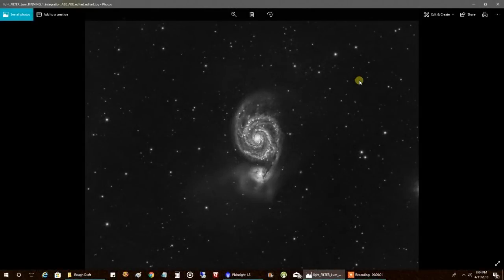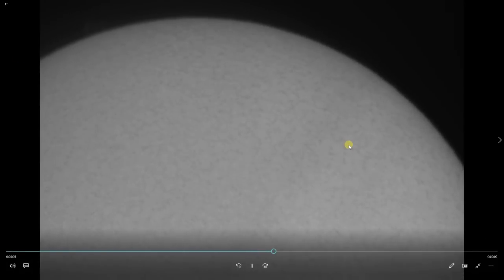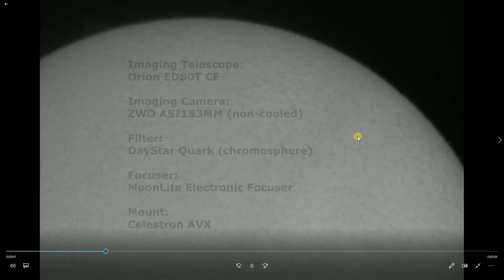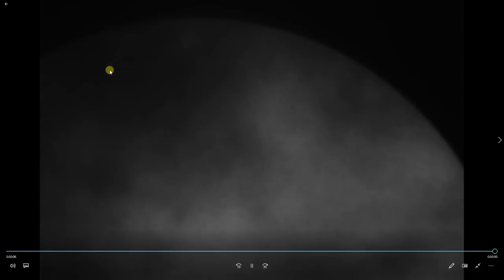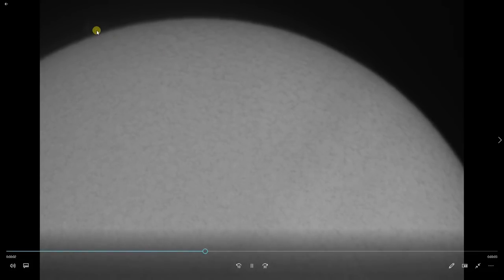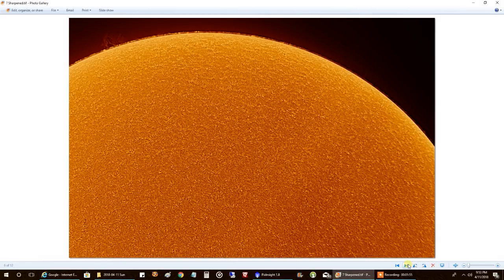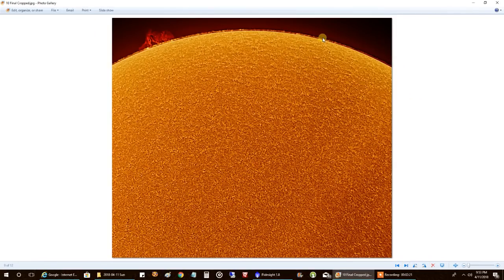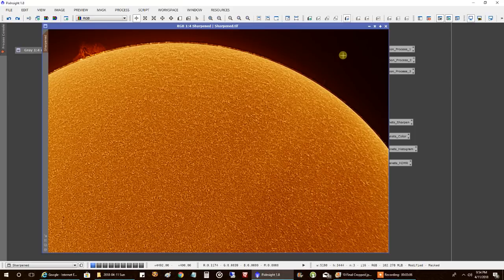Prominence Captured on the Sun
Imaging a prominence on the sun was a nice bonus since I was only trying to capture the surface.  Here is the equipment and software I used:

Imaging Telescope:
Orion ED80T CF

Imaging Camera:
ZWO ASI183MM (non-cooled)

Filter:
Daystar Quark (chromosphere)

Focuser:
MoonLite Electronic-Focuser

Mount:
Celestron AVX

Capture Software:
SharpCap 3.1

Stacking Software:
AutoStakkert 3.0.14

PostProcessing:
PixInsight, PhotoShop